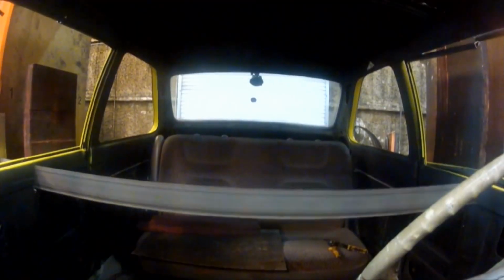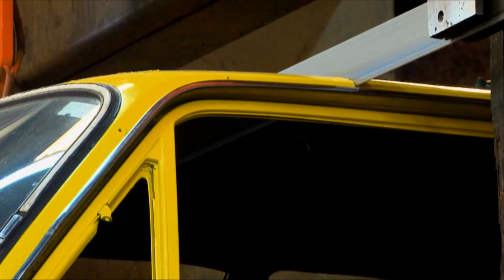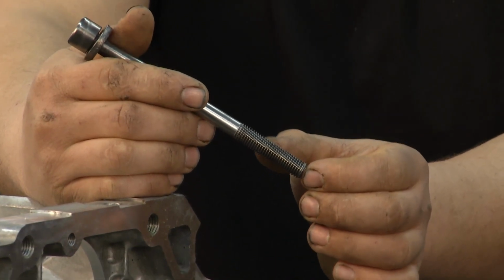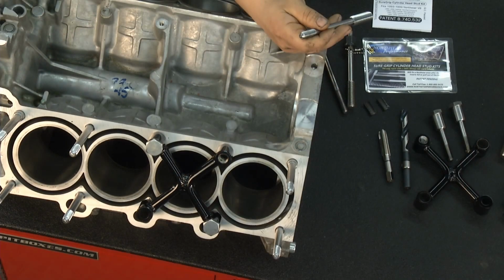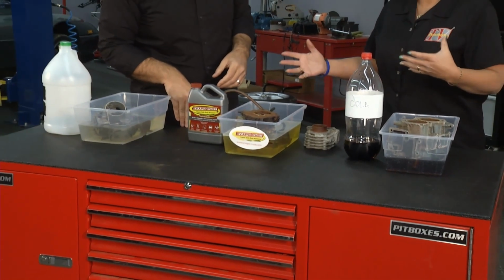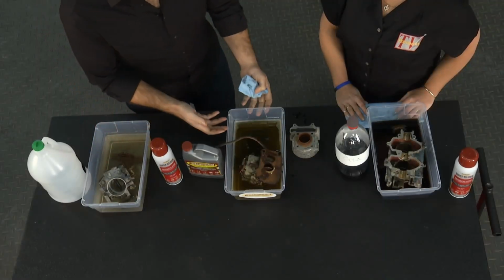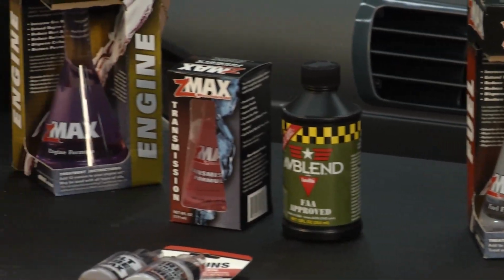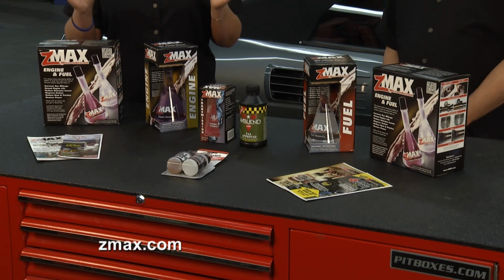Performance TV - Ep 1712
Performance TV - Ep 1712 - Joe Castello joins Kathy to learn about saws, solutions to Cadillac Northstar engine failures, myths about rust removal, and getting the max in lubrication.